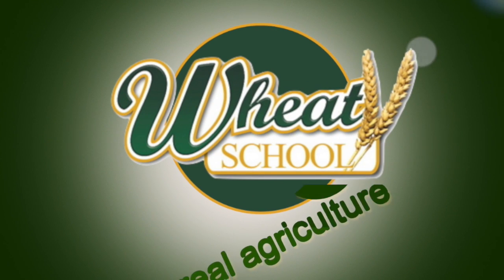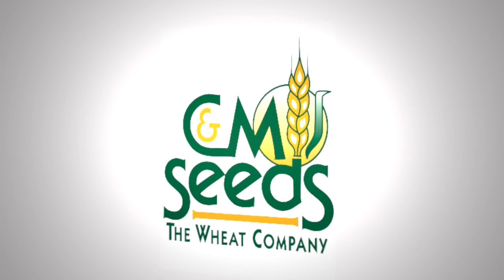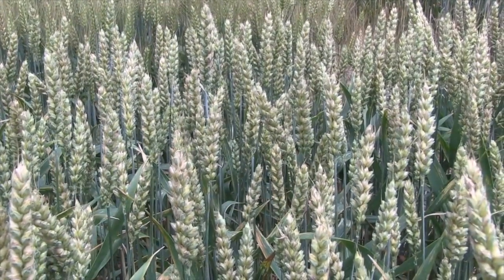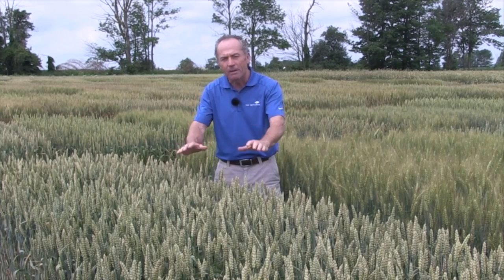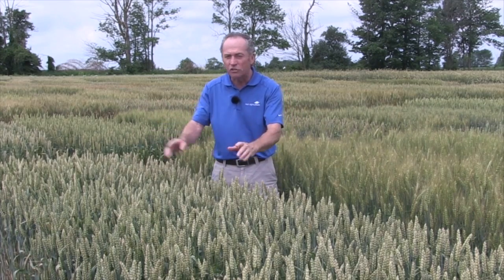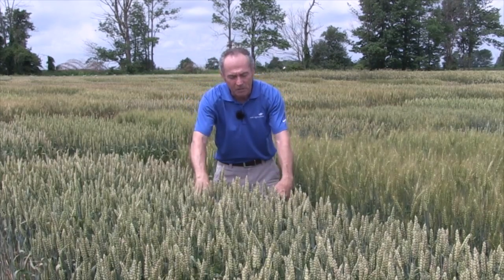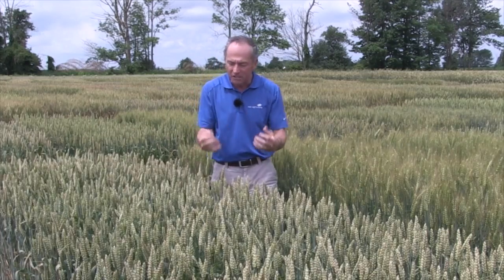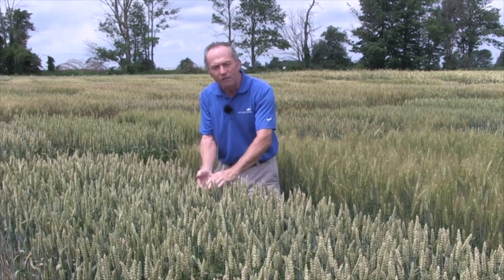Wheat School: Pumping up Protein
Peter Johnson joins the Wheat School for a discussion on high-protein wheat.